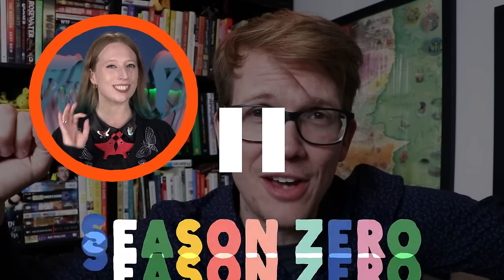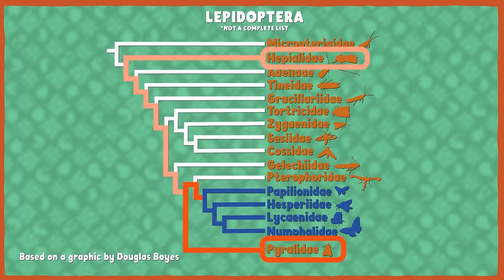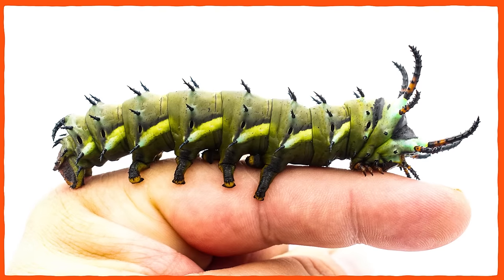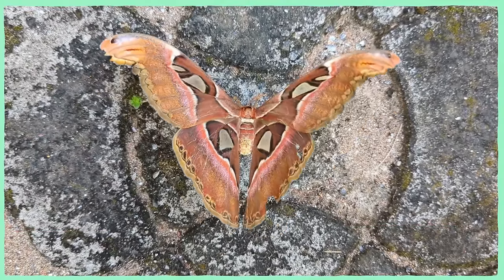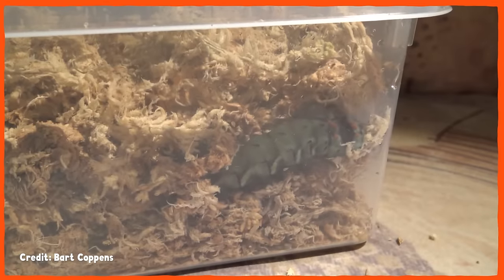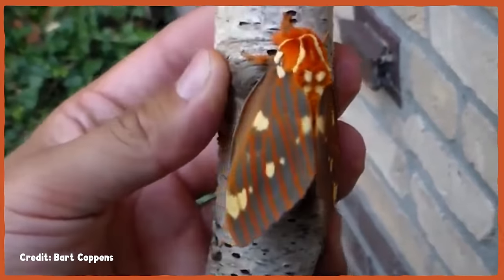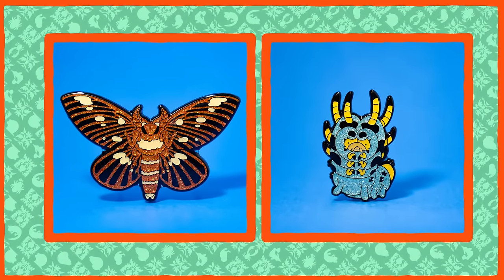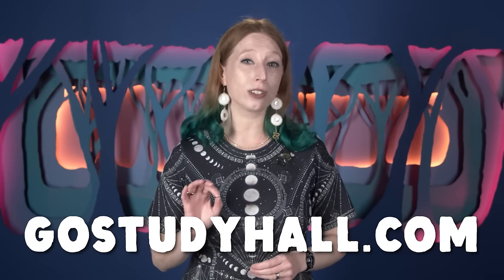This Caterpillar Looks Terrifying But Is A Baby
Learn more bizarre facts (and how to properly cite your sources) with Study Hall! Take a college course that starts on YouTube and earn credit before you even apply to college. to learn more.

Welcome back to Bizarre Beasts: Season Zero, where we are remastering episodes of Bizarre Beasts that were originally created for Vlogbrothers. This episode, Hickory Horned Devils and Regal Moths! Meet the little critter with significant “brand power”.

The Hickory Horned Devil and Regal Moth pins were designed by Sam Schultz. You can find out more about them and their work